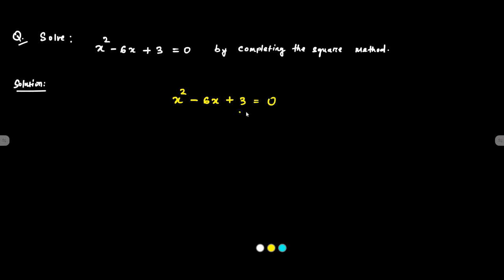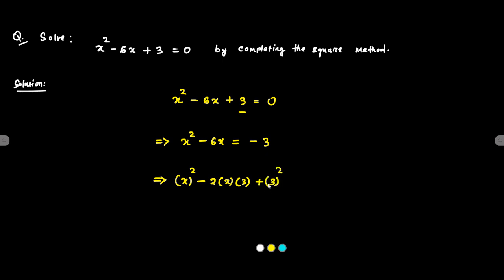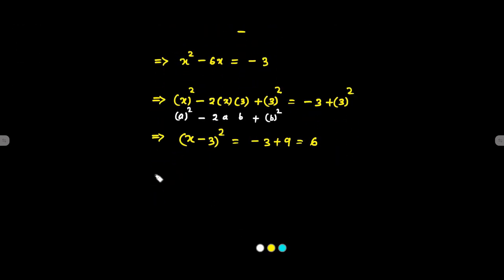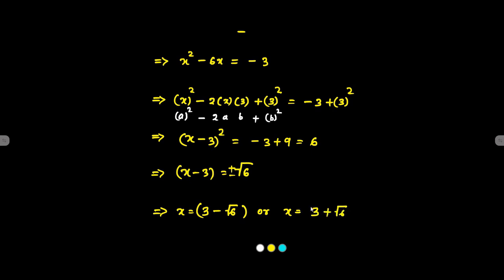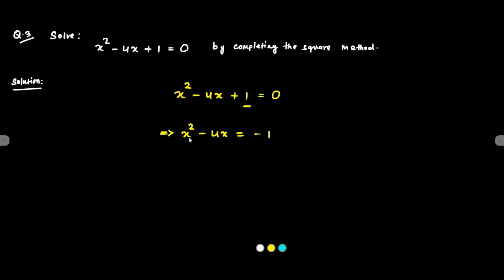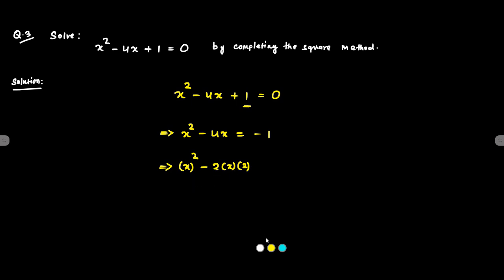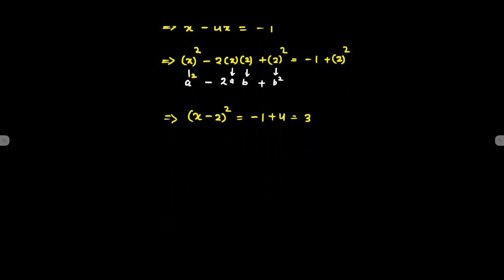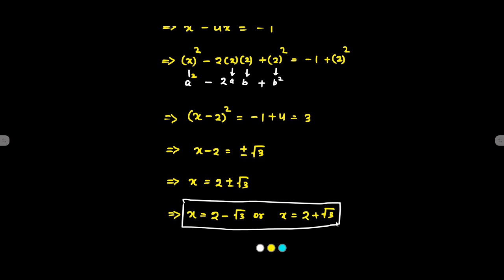Solving Quadratic Equations | Completing The Square Method | Questions 2